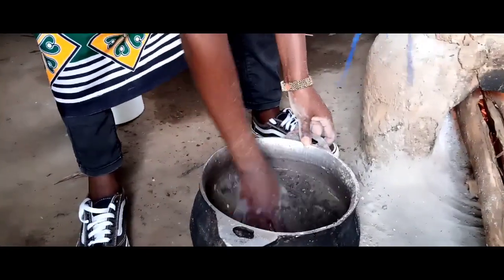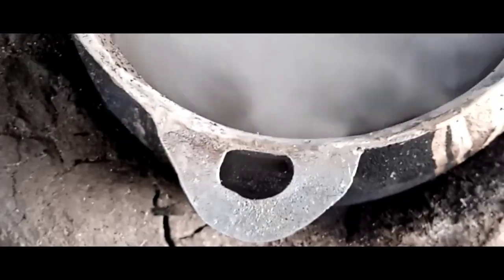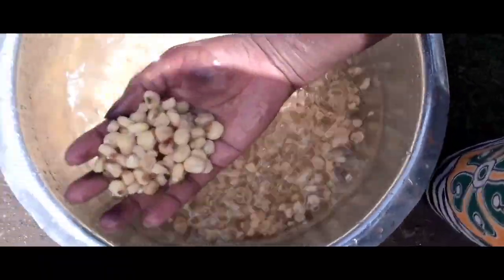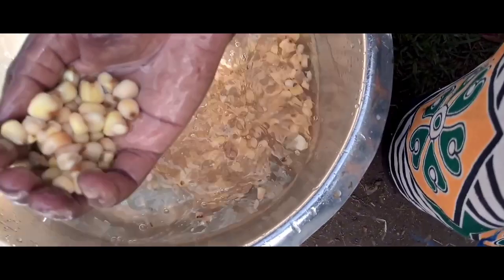COOKING MAIZE WITH ASH??